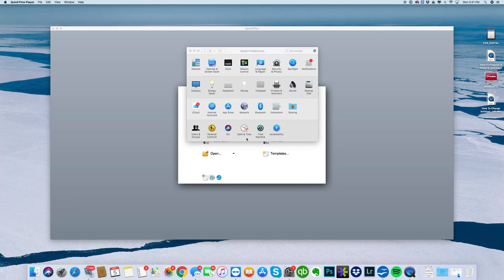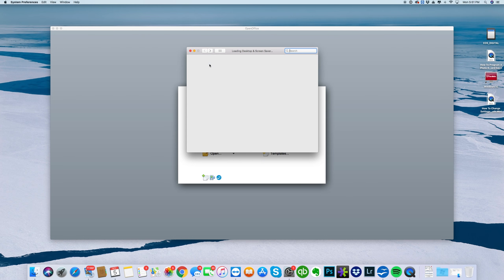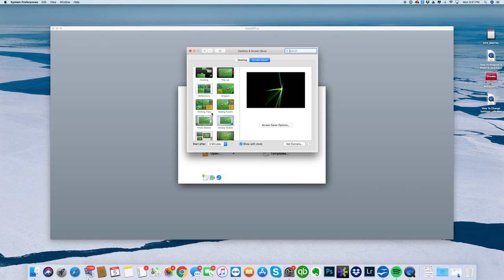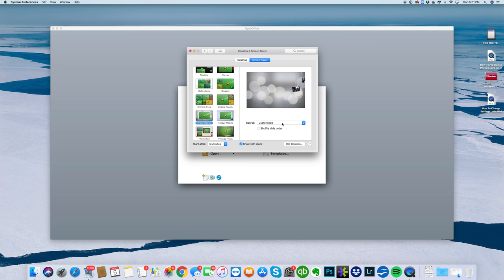Hot To Set Up A Photo Slideshow On Mac With Hot Corners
How to set up a slideshow on a mac using the screensaver and a photo file path. Tutorial by Chris Manitius, founder of Maple Leaf Photo Booths